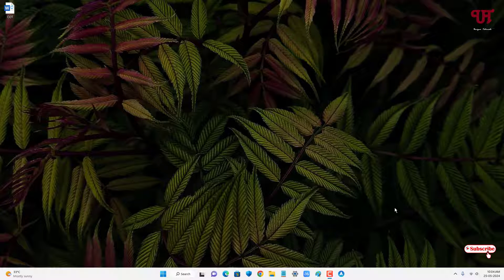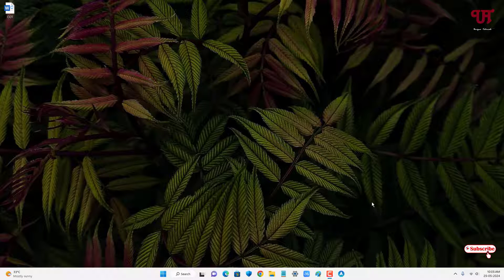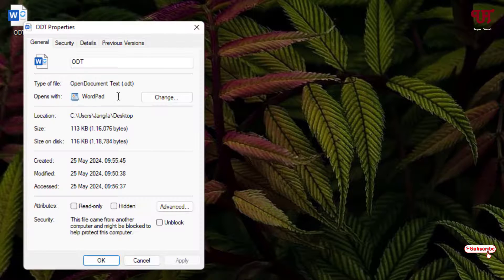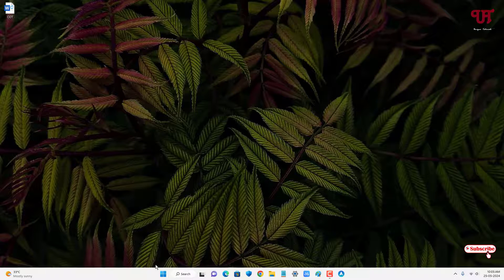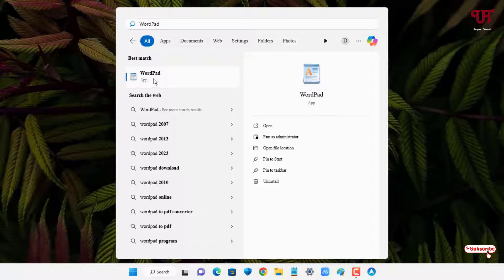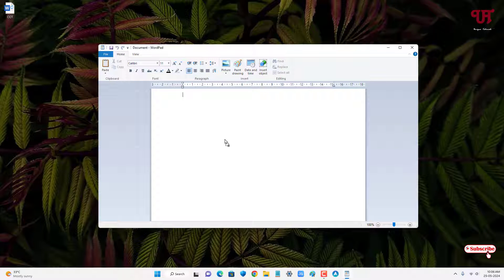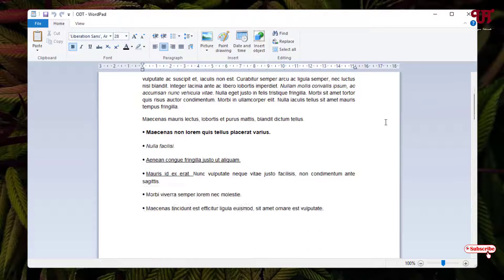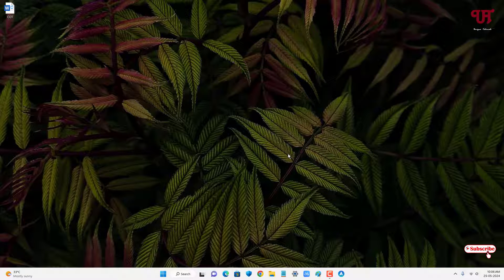How to open .ODT/.ODF file without using 3rd party software in Windows computer ?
This video tutorial is all about How to open .ODT/.ODF file without using 3rd party software in Windows computer.